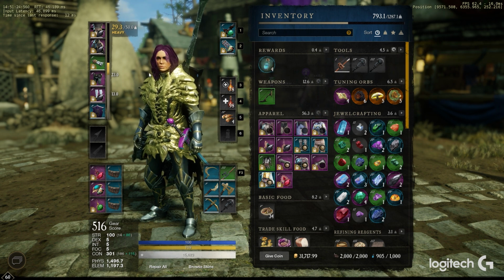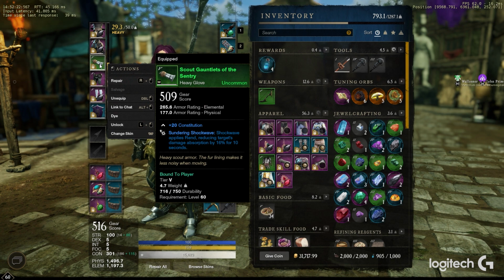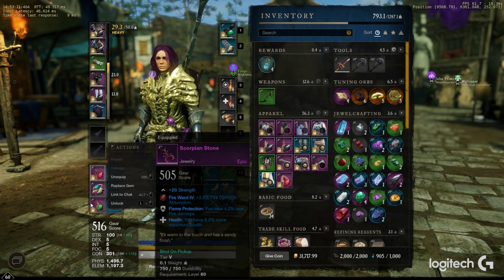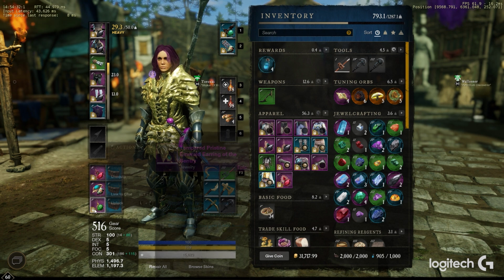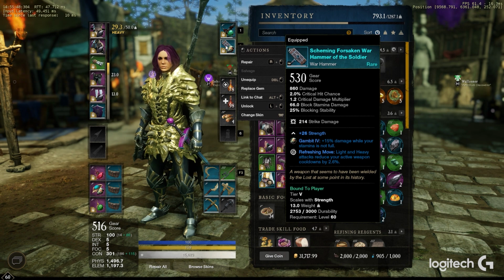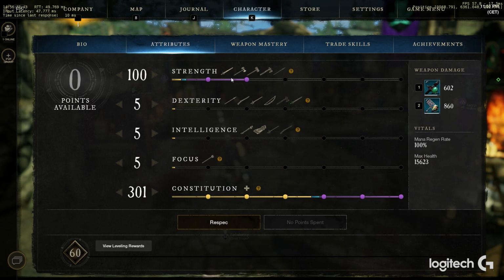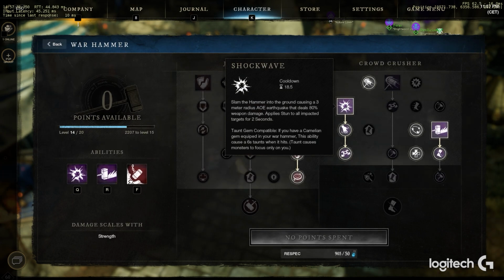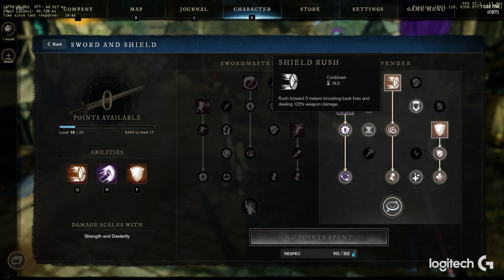BEST PVP BUILD! TANK CC! - New World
Best PVP Tank Build in New World

00:00 Intro
00:55 Best Armor
03:00 Best Trinkets
04:52 Best Weapons
05:30 Attributes
06:16 Weapon Mastery & Rotation